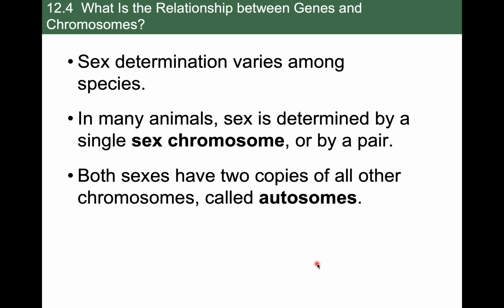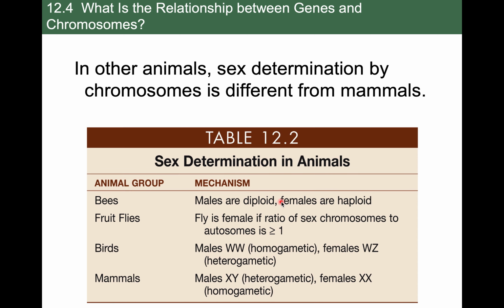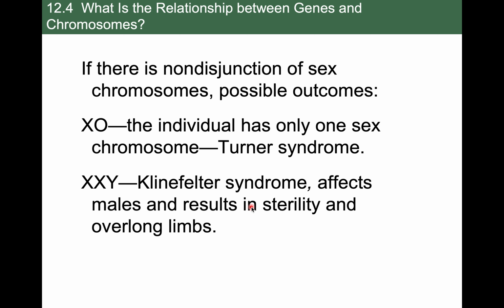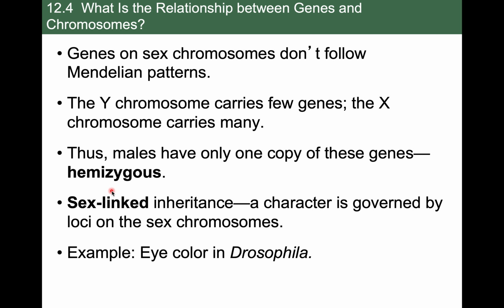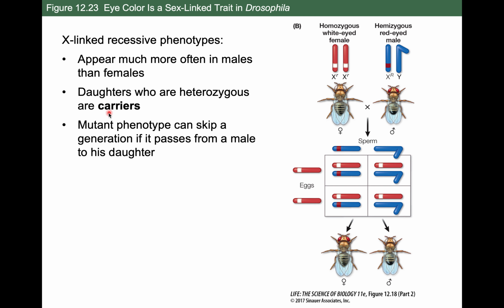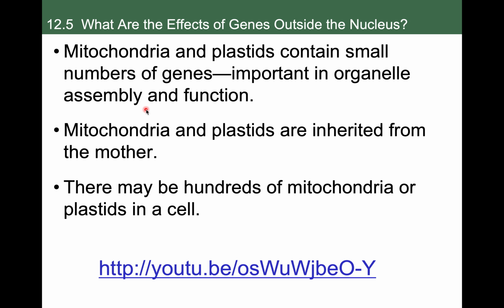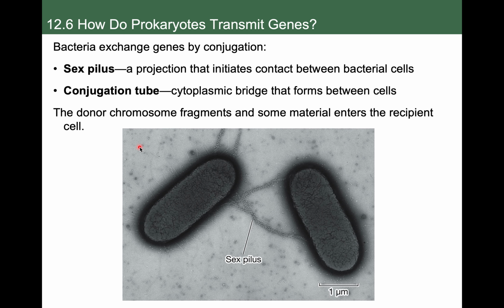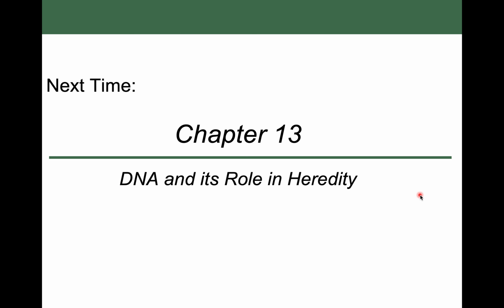POBI Chapter 12 (Part 4)